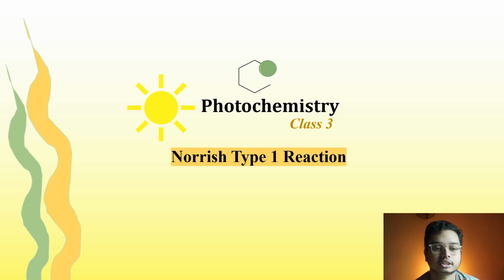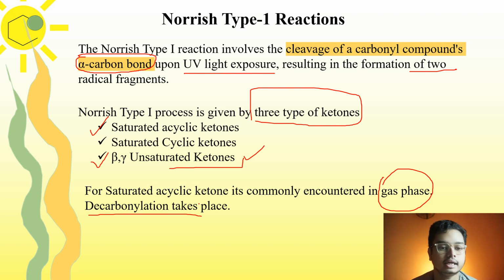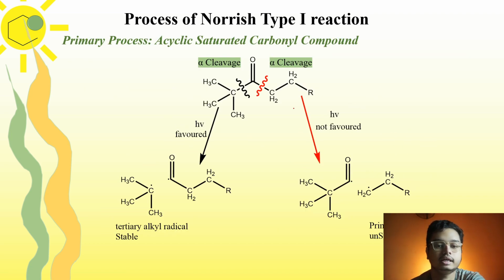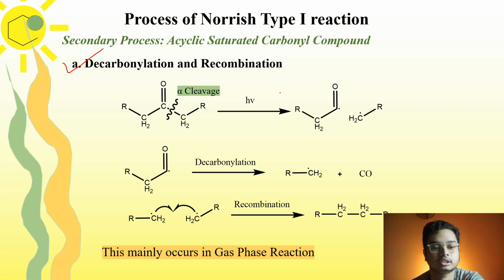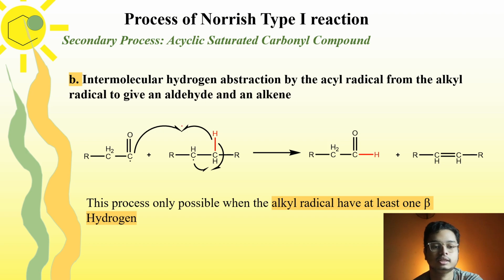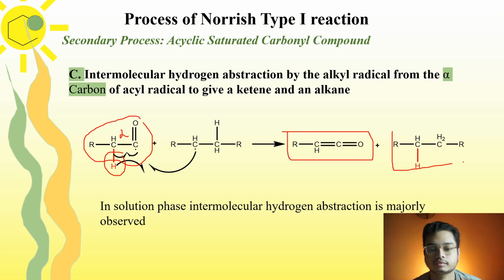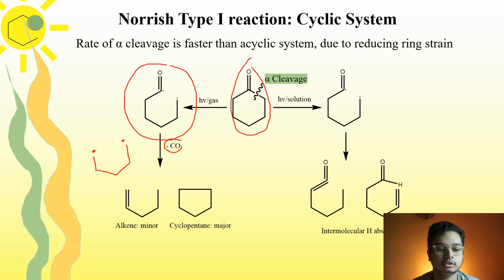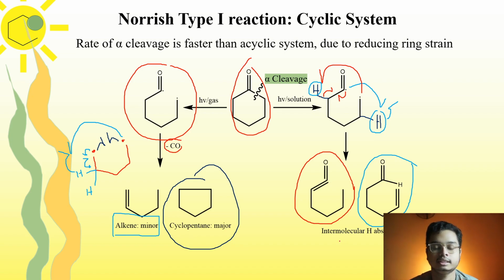Photochemistry Lec 3 | Norrish Type 1 Reactions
Hello everyone, welcome to another lecture series of photochemistry, This is lecture 3. Here we begin with Photochemistry of carbonyl compound, and here we will discueesd about Norrish Type 1 Reaction in acyclic system and cyclic system. THIS IS VERY IMPORTANT FOR IIT JAM, GATE AND CSIR NET ASPIRANTS. Hope you like the lecture.